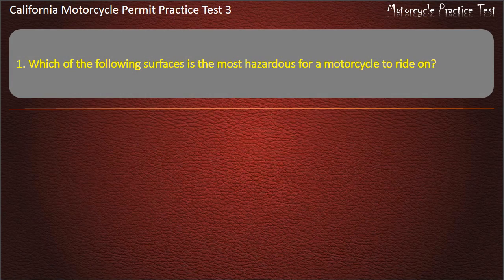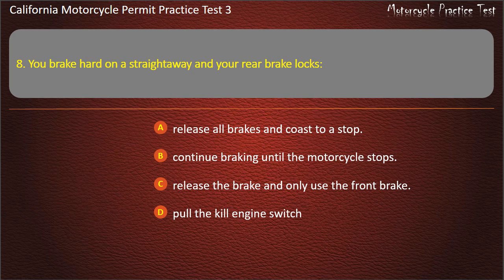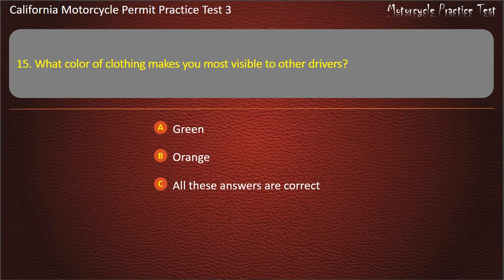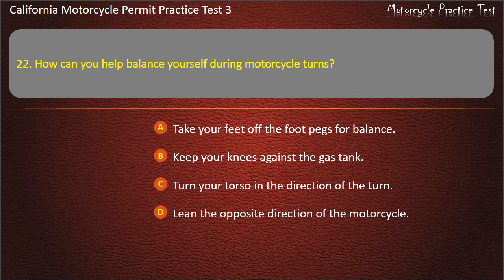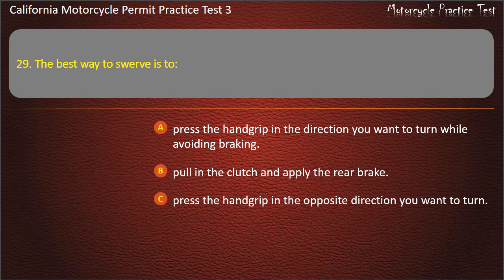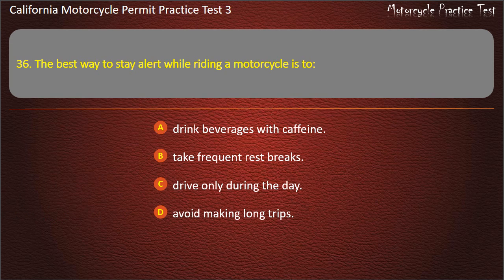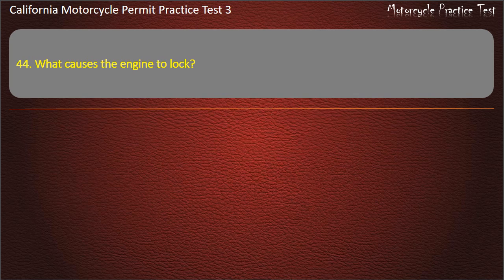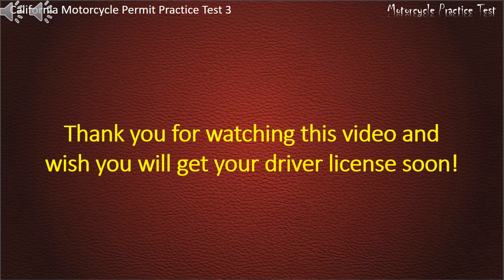California Motorcycle Permit Practice Test 3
Hope that our practice tests will help you well prepare for the written test. Keep practicing with us, you'll get your license soon ;-)